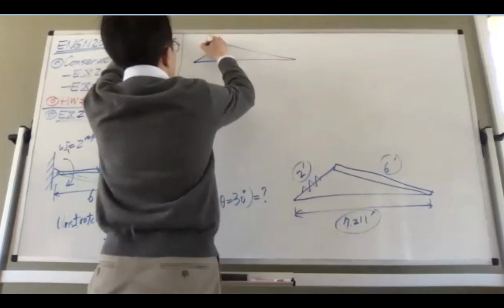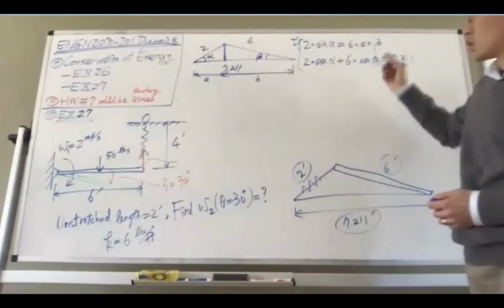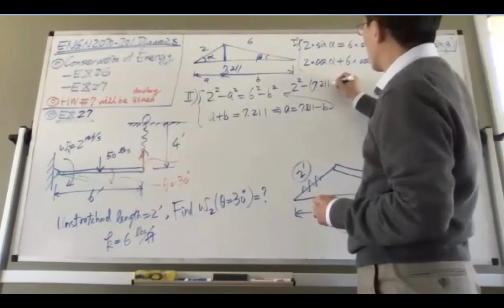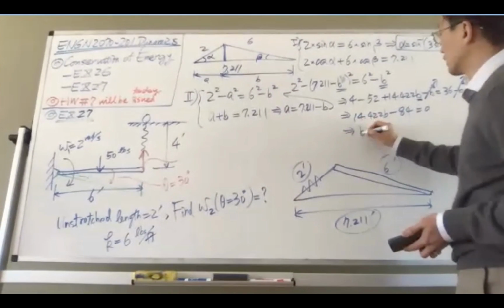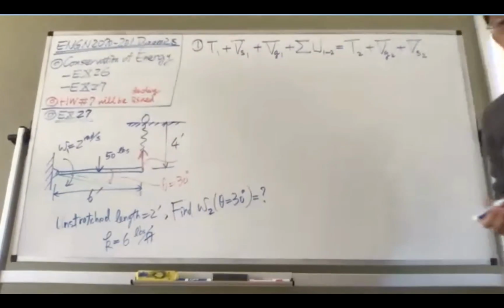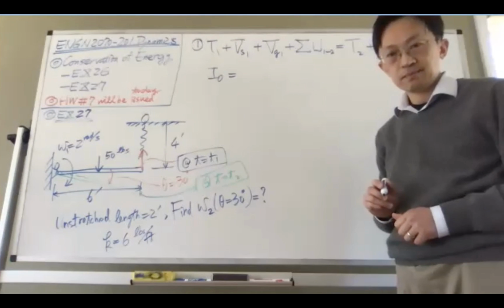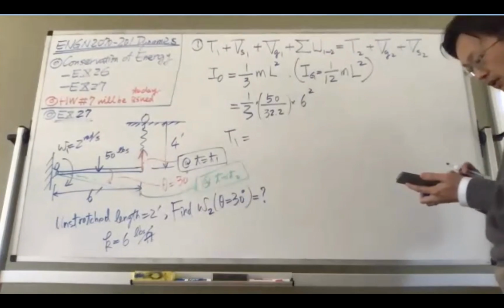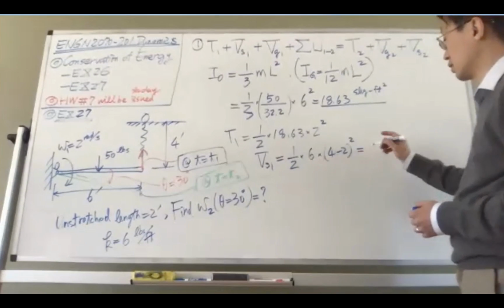ENGN2070 201 Dynamics__2020 0406__Part 3